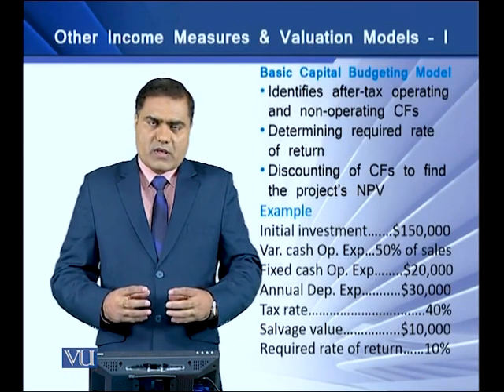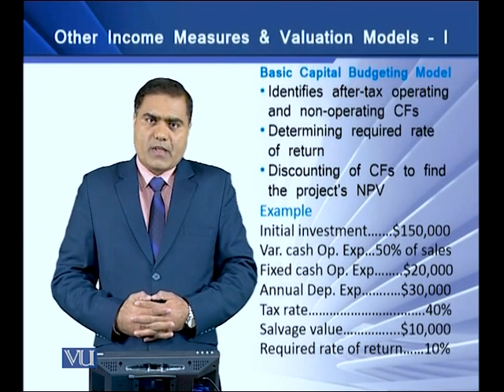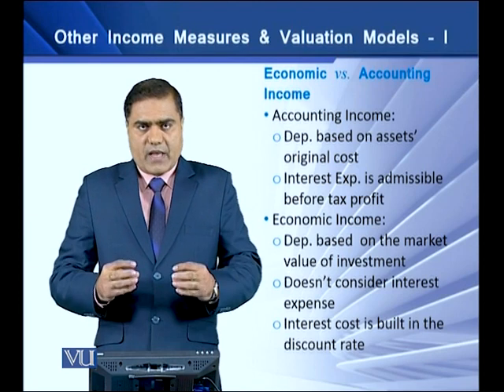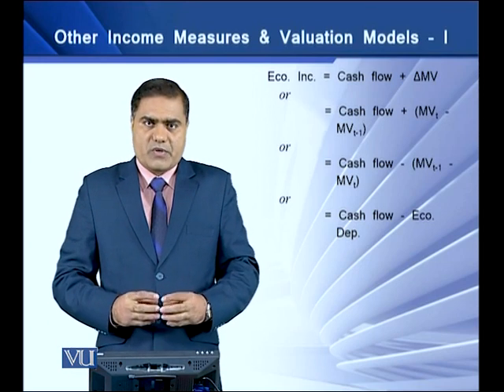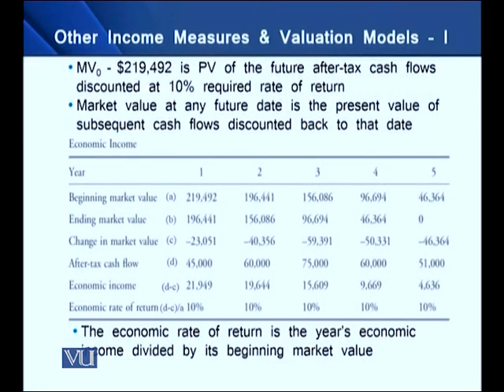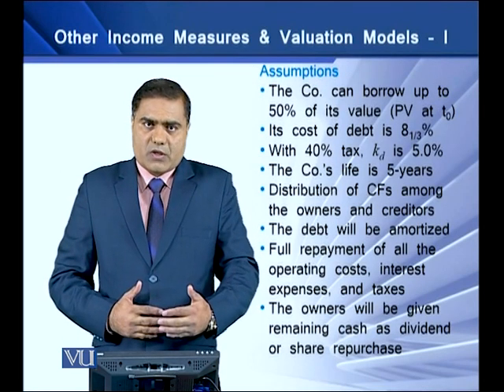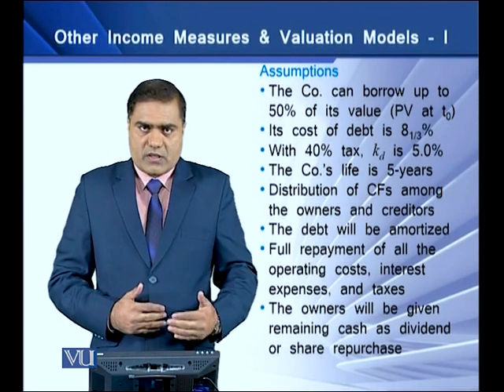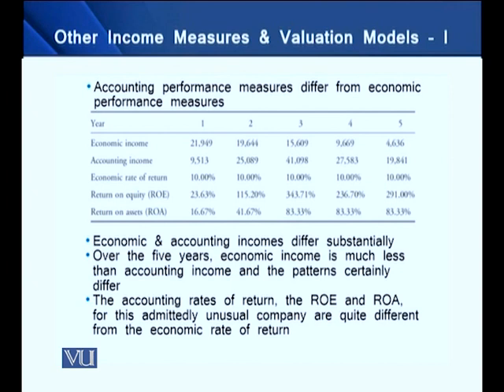Other Income Measures and Valuation Models - I | Strategic Finance | FIN703_Topic055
FIN703 - Strategic Finance
Topic-055 Other Income Measures and Valuation Models - I
by  Shahbaz Yaqoob